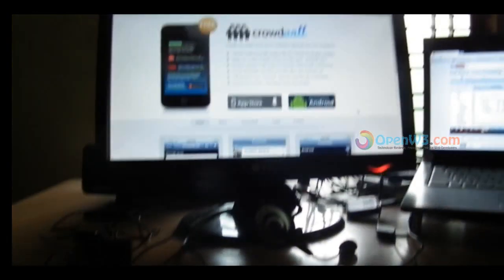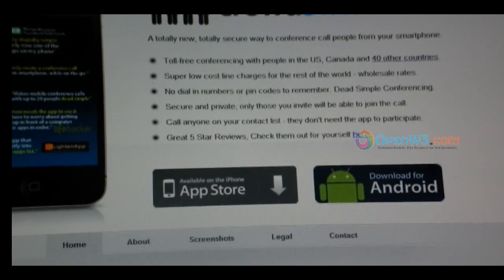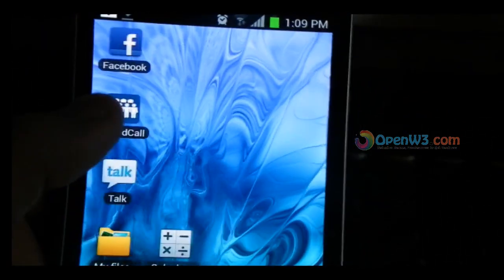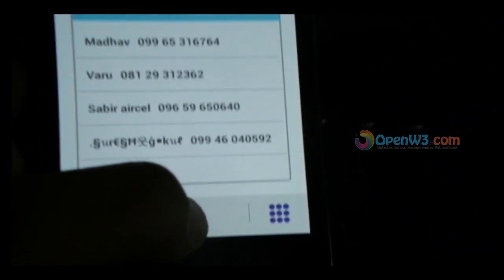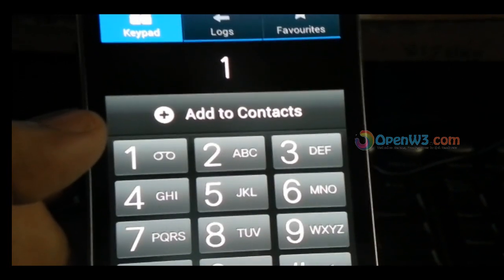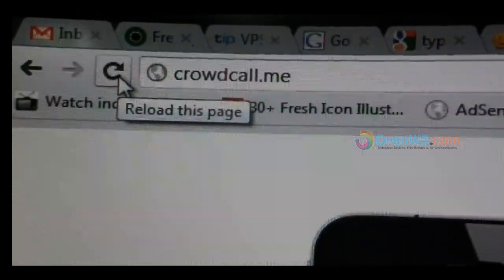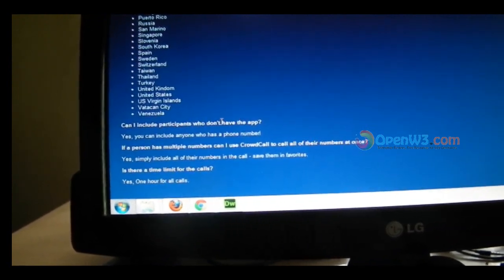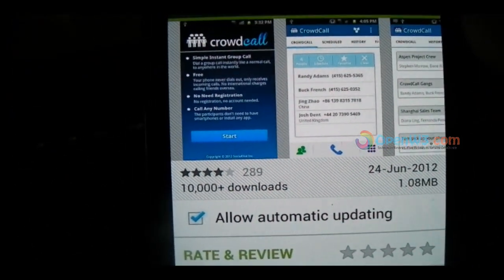100% Free Calls to INDIA US Canada and other 40 Countries (2018 Trick)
100% Free Calls to INDIA US, Canada and other 40 Countries
Yes, finally we got it, free call to India, US Canada and other 40 countries!  (2018 Trick)

How to make your free call? Full article on my  blog!